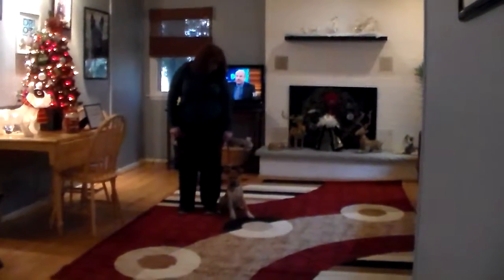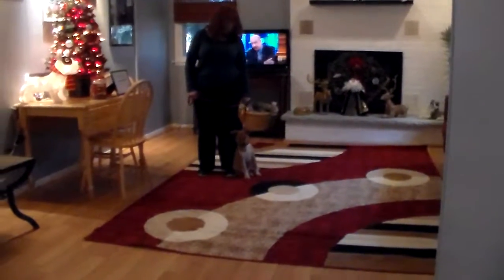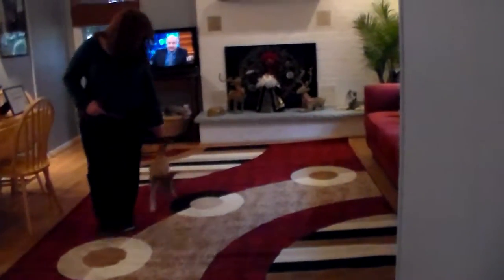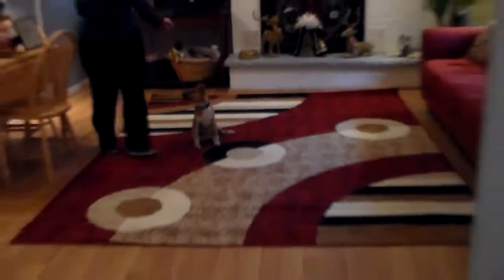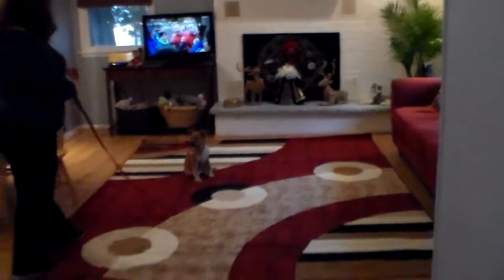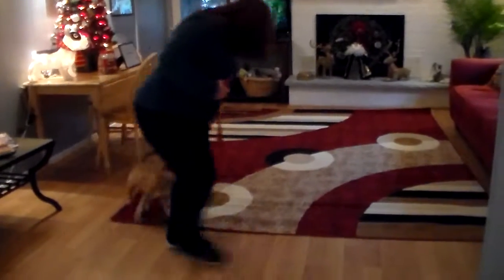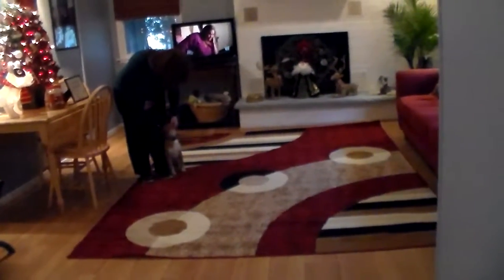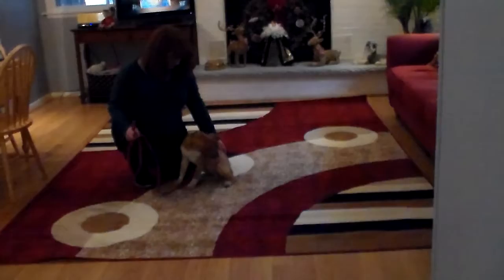Scout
Scout is the most adorable mix breed puppy!  She is under 4 months old and has learned all of her basic obedience commands while at Nora's Dog Training Company.  Great job little girl.  We are so proud of you.